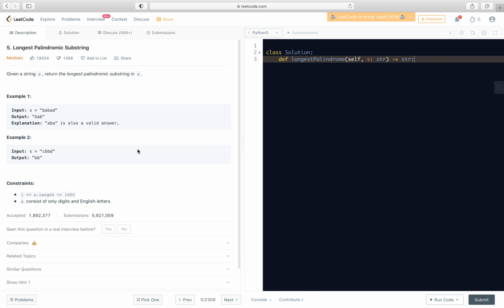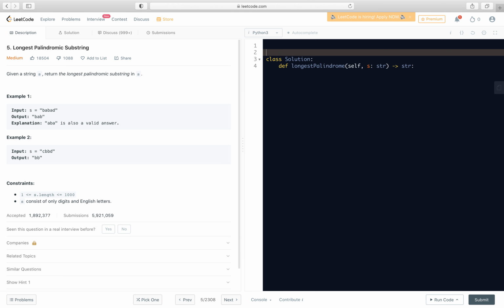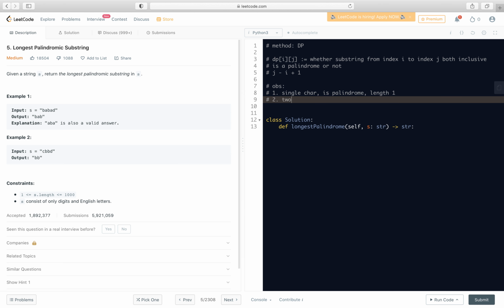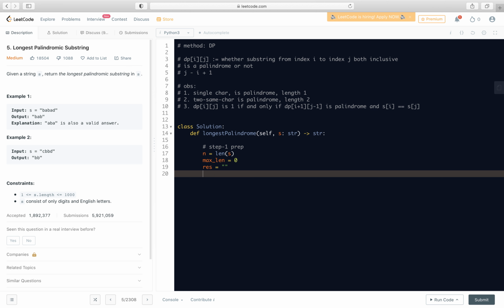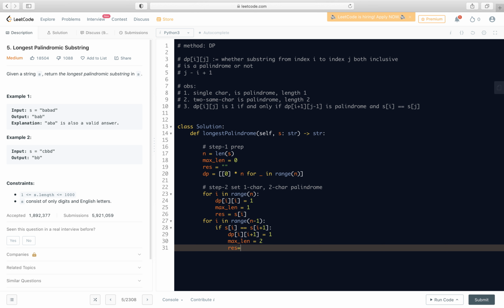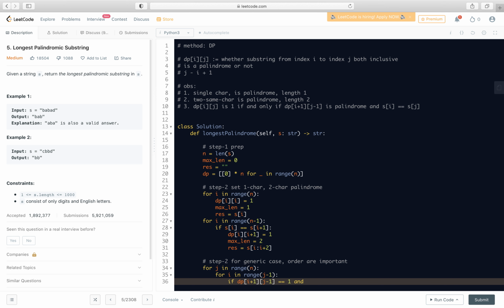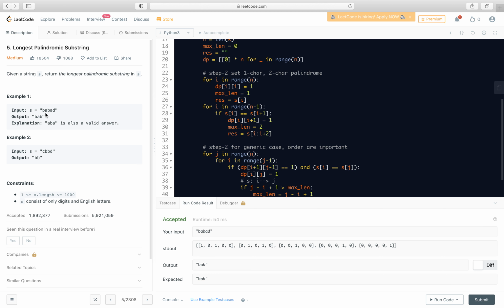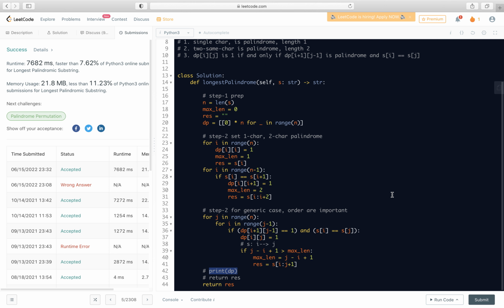Leetcode 5. Longest Palindromic Substring - Dynamic Programming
A Python Dynamic Programming solution to Leetcode 5. Longest Palindromic Substring. Here dp[i][j] is defined as a boolean to indicate if the substring starting at index i and ending at index j (both inclusive) is palindrome or not. Then, the recursion relation is readily observed. In plane English, for dp[i][j] being a palindrome, it is equivalent to that: dp[i+1][j-1] is a palindrome and the chars at indices i, j are equal. A point to notice is the order we set the dp table due to recursion relation.

Note this problem also provides a good example for the two-pointer sliding window method, see for example: